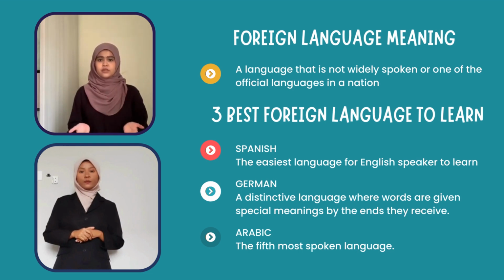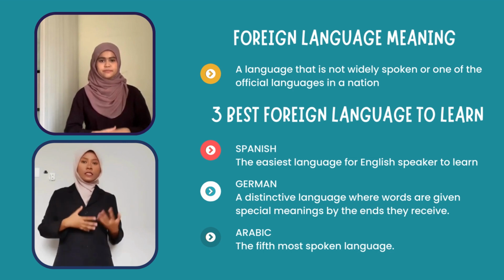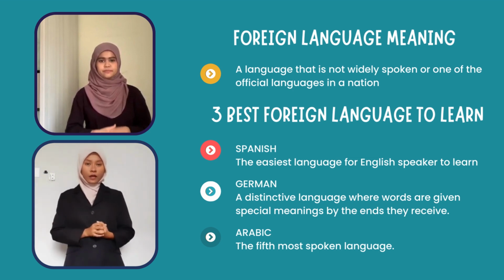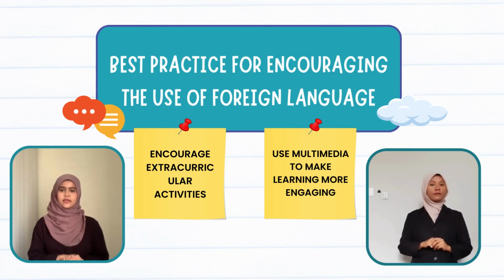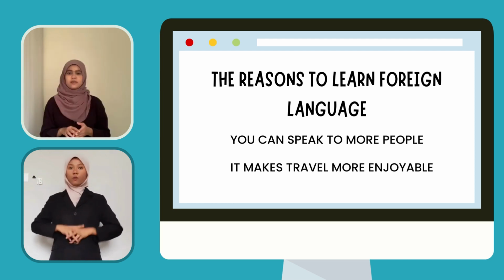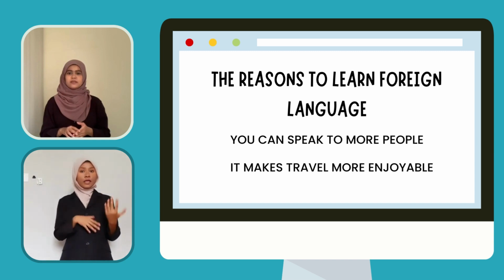COM165 | Persuasive Speech | UiTM